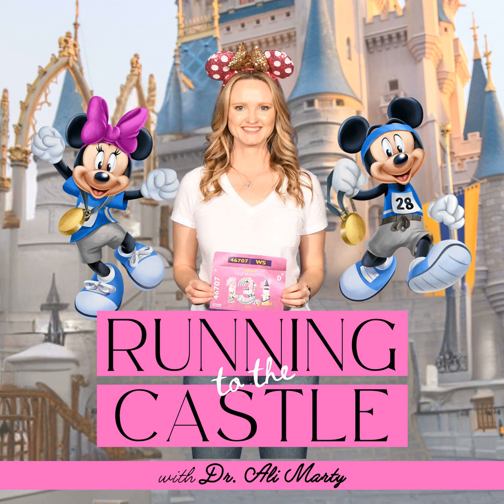RTTC #38 How Much to Run Leading Up To Your Half Marathon or 2-Course Challenge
Hey! How's it goin?
In this episode I am talking about how much to run leading up to your half marathon or 2-Course Challenge Disney race.

I recommend following a training plan that follows the 10% rule, even better when there are deload/taper weeks worked in throughout training so your body can adjust to the added mileage and reduce re-injury.

I use an example of a runner building up to 10 miles for their half marathon and then running that distance every other weekend leading up to race day. Learn why this doesn’t optimize their race day experience and what to do instead including: tapering for 3 weeks for the half marathon after the longest run as 10 miles.

I compare the taper phase of the training program to Merida’s bow and arrow: you can force it through, you can pull back a little or you can pull back the optimal amount and see how far the arrow goes with each scenario.

Run Stronger and Faster
For runners wanting to finish runDisney stronger and faster join the Stronger. Faster. Finisher. Program. The place to get stronger so you stop getting injured, get faster so you beat the balloon ladies and improve your stamina so you can go the distance.

Free Resources

for injury-prone runDisney runners on my website.

with me if you're wondering how you should train and if working together makes sense.

     Hi, I'm Dr. Ali
     I've been running for 15+ years and been in the rehab space since 2012 when I earned my Doctor of Physical Therapy Degree. I get injury prone runDisney runners across the finish line without feeling broken.